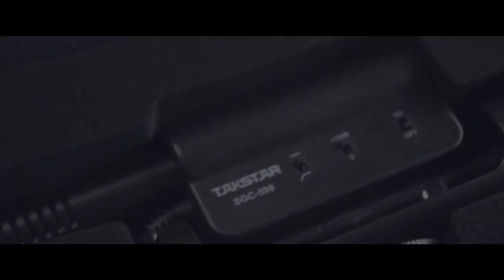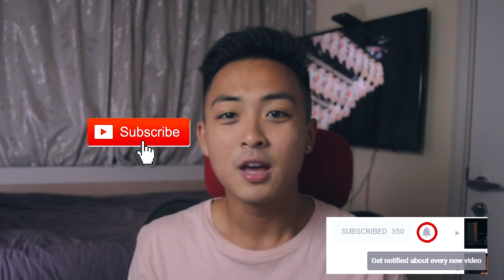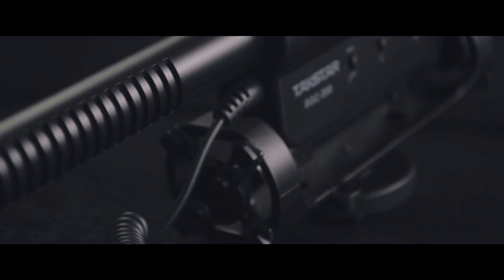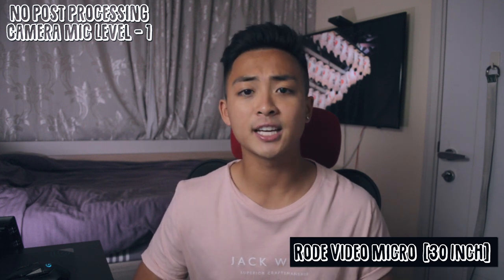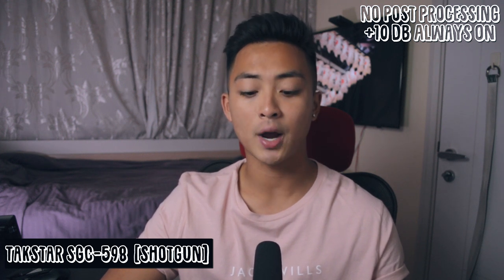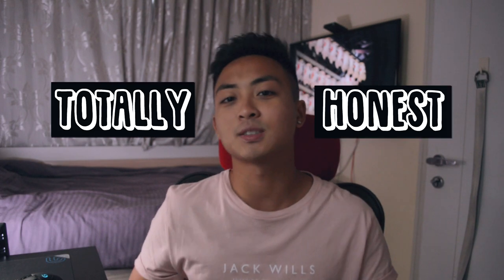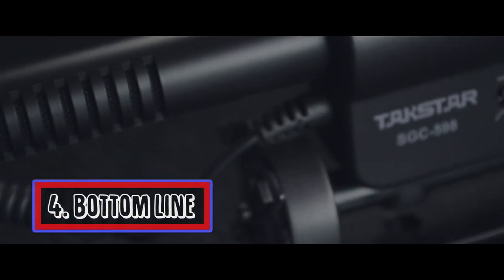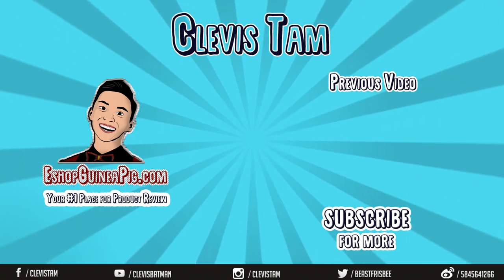Cheap Shotgun Mic for DSLR | Takstar SGC 598 Review [Total Honest Product Review]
Cheap Shotgun Mic for DSLR | Takstar SGC 598 Review ($27 Mic Worth or Trash?) [Total Honest Product Review]

You have to watch this video if you are finding cheap but high-quality microphone for dslr, vloggin, youtube etc. The Takstar SGC 598 is your best choice when it comes to cheap shogun mic for dslr. The sound quality doesn’t disappoint and could be compared with the rode video micro. Shop safe and don’t get scammed online. Chinese Merch Police out.

Please feel free to suggest any products for me to review. The totally honest product review video series will be your best friend when buying things online.

Sorry for the Camera quality, only using a Nikon D5100 here saddd. Hope the lighting helped. Moreover the website is under construction and will be up soon [I’ll try], it will focus on how to purchase stuff from Chinese website and also reviews on legit but also cheap stuff to buy on it. We will get more in-depth and hope we could build a community so that people won't get scam when buying things online mainly from sketchy chinese websites.